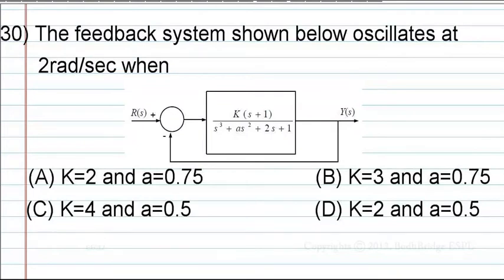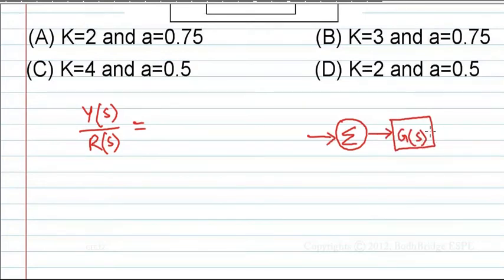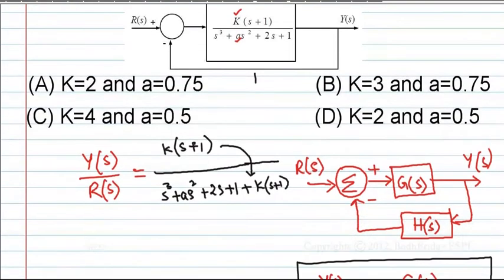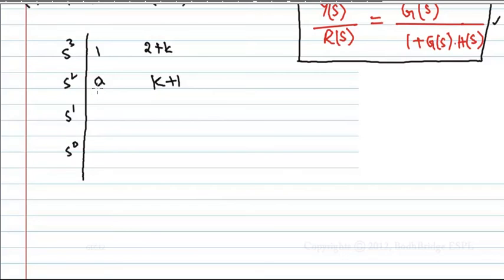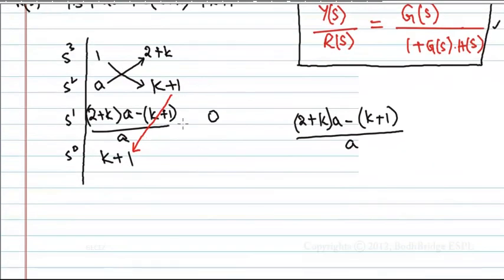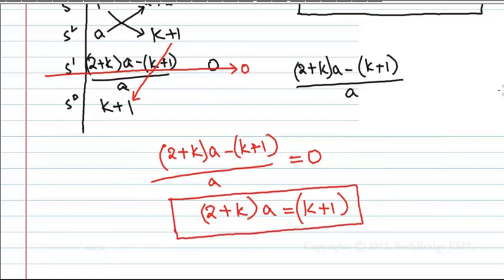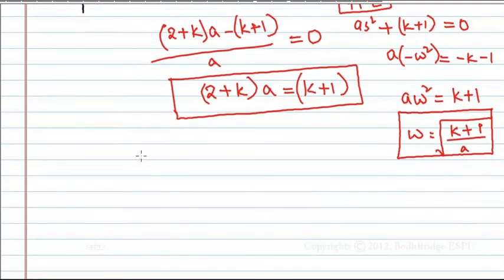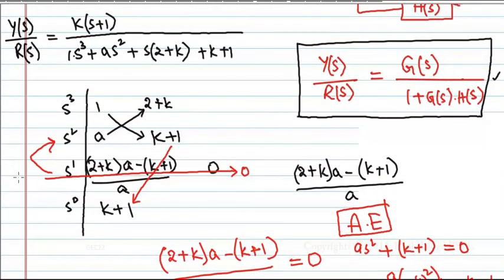Question 30 EC 2012